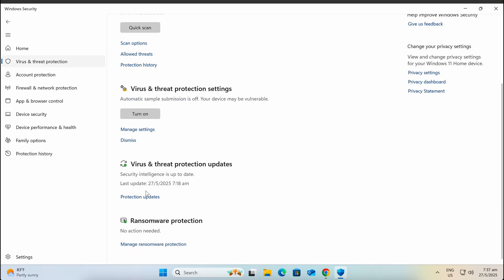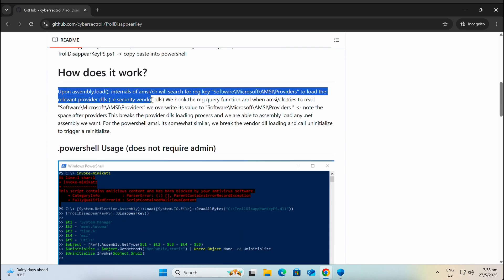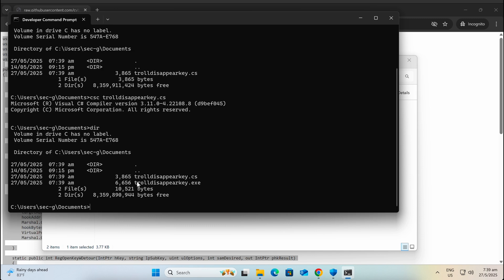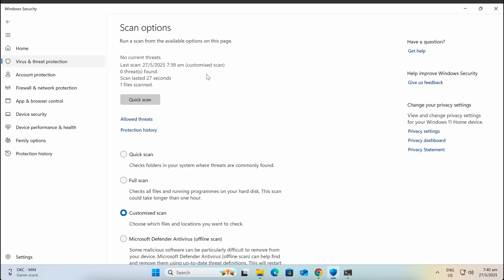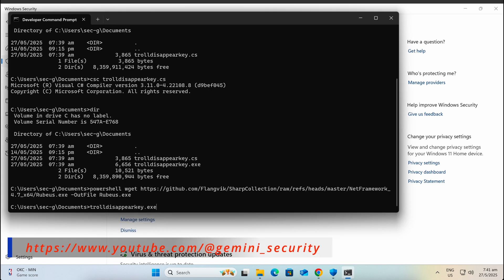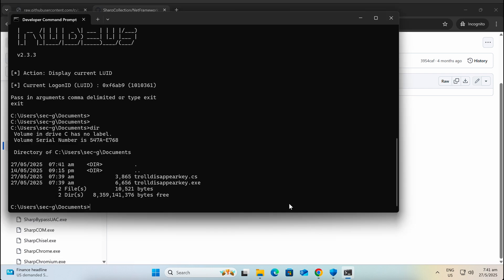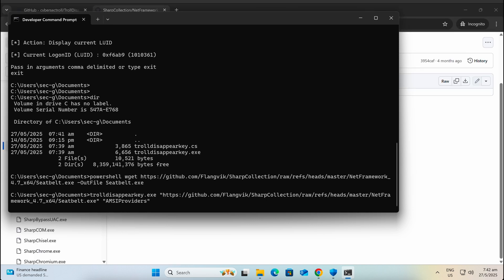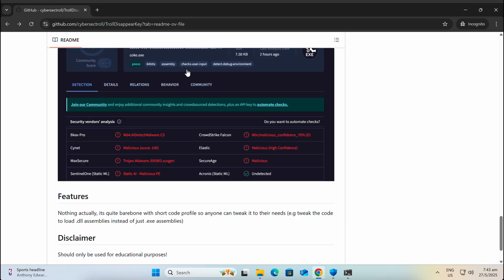Another Windows Defender and AMSI Bypass for C# EXE (TrollDisappearKey)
A quick video (less than 5 minutes lol) to showcase how you can bypass the latest Windows Defender running on a fully updated Windows 11 machine and execute C#.NET based binaries such as Rubeus.exe and Seatbelt.exe remotely. Not tested but it should most definitely work for the infamous Quasar Remote Access Tool (RAT) as well.